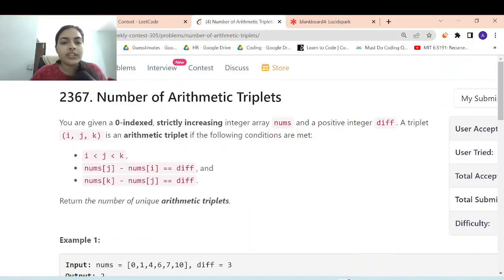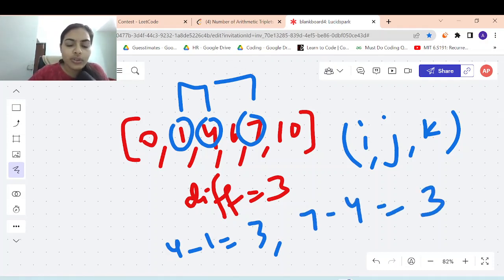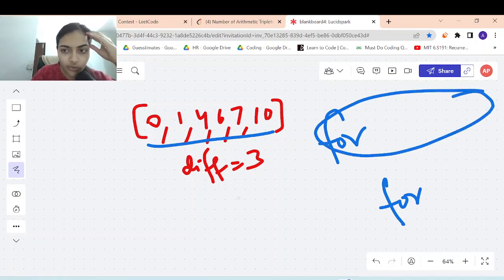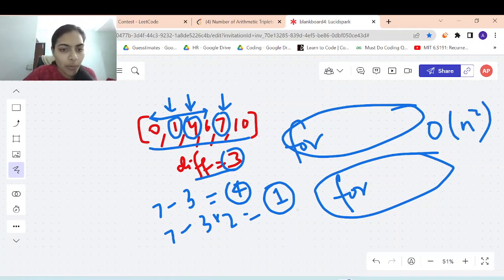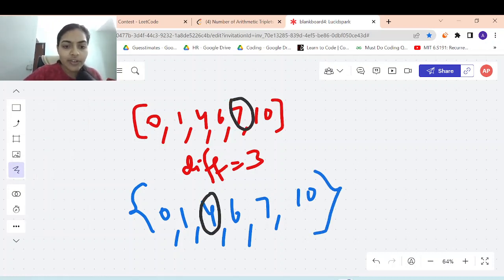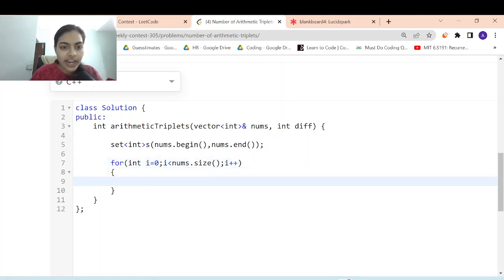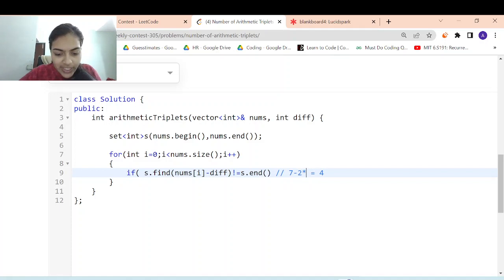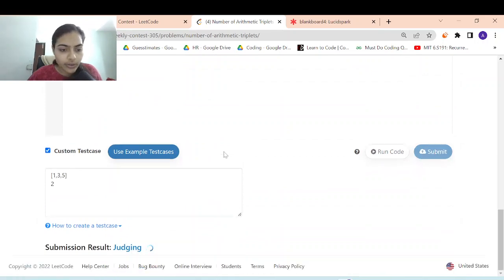Leetcode 2367. Number of Arithmetic Triplets | Weekly Contest 305. Easy